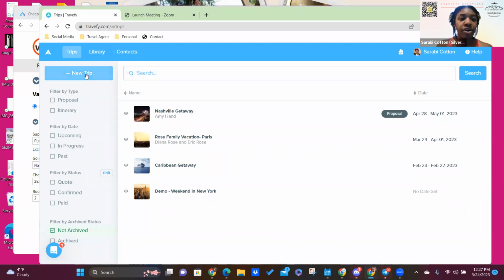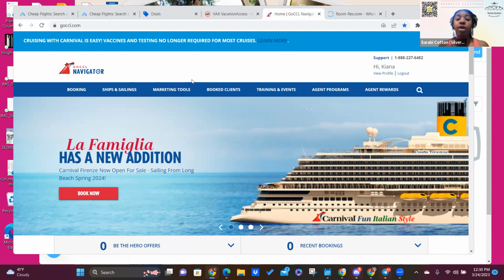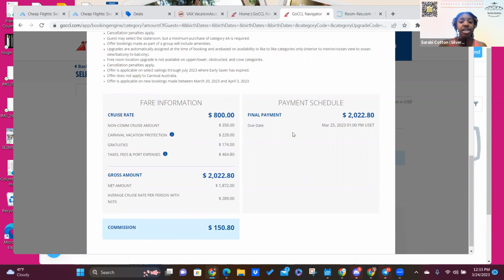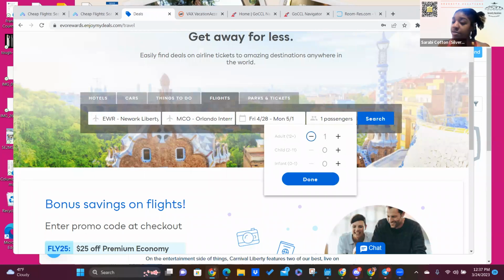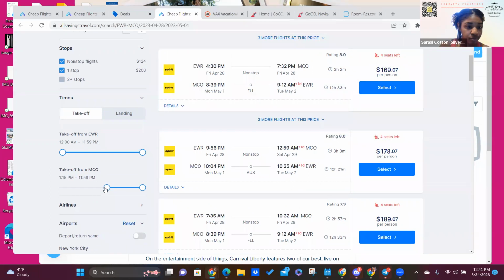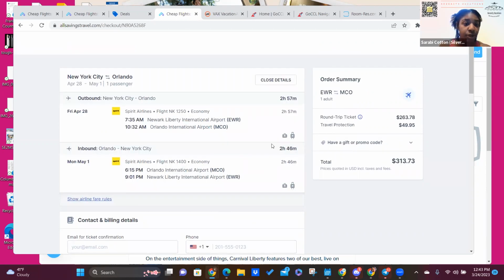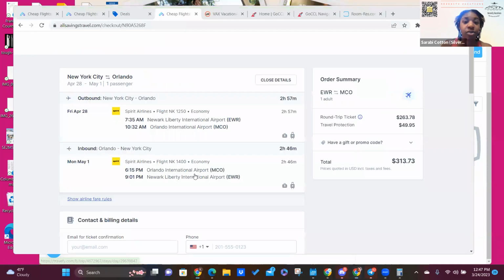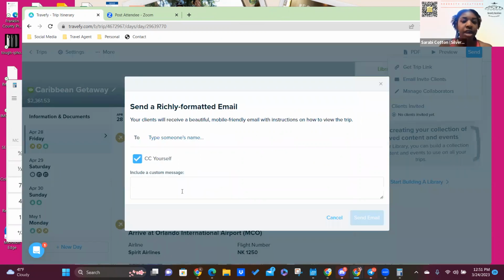How to Create a Proposal Using Travefy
Learn how to create a simple and professional proposal using Travefy!